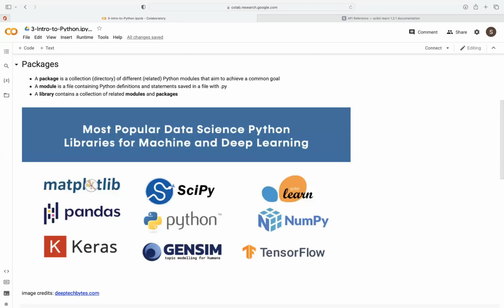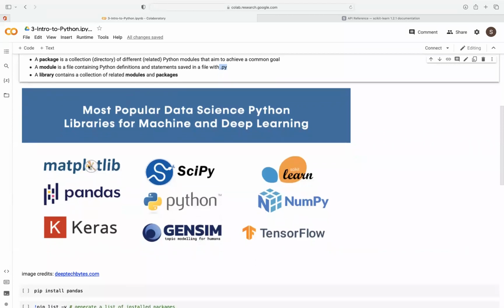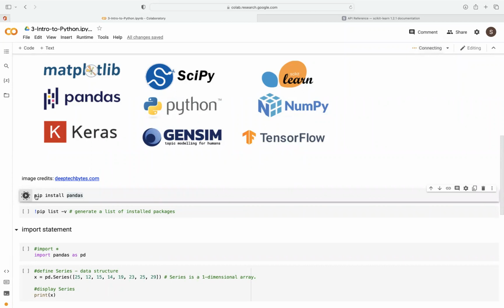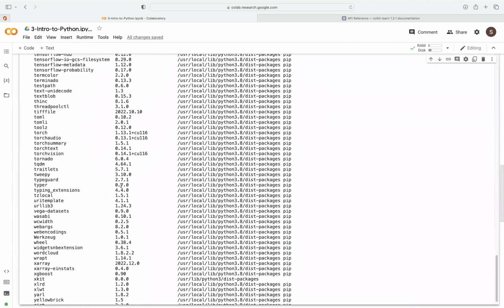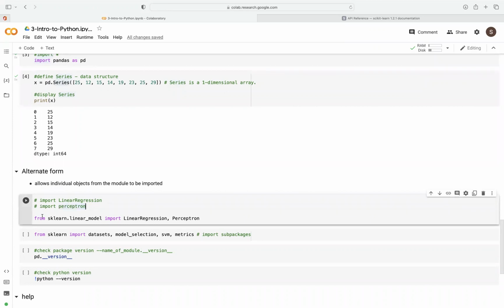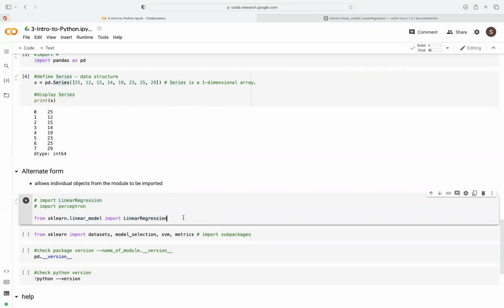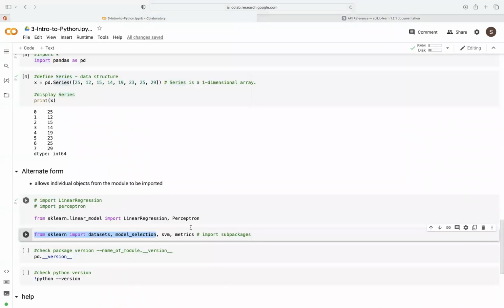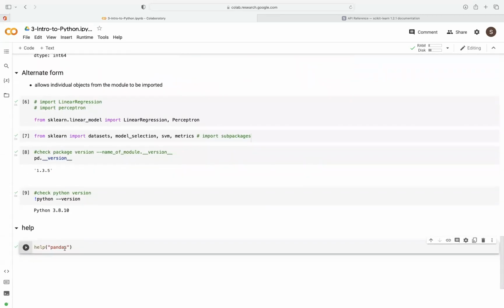What are Packages in Python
In Python, a package is a collection of related modules that provide additional functionality to a program. Packages are used to organize and modularize code, making it easier to maintain and reuse. A package typically contains a hierarchy of sub-packages and modules, and can be installed using a package manager such as pip. Popular Python packages include NumPy for numerical computing, Pandas for data analysis, Matplotlib for data visualization, and TensorFlow for machine learning. Understanding how to use and work with packages is essential for writing efficient and effective Python programs.